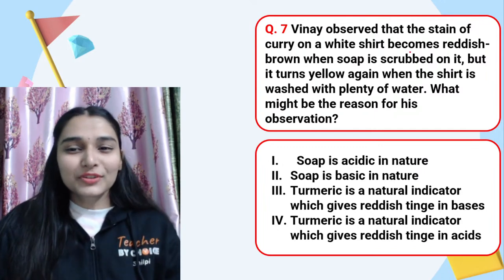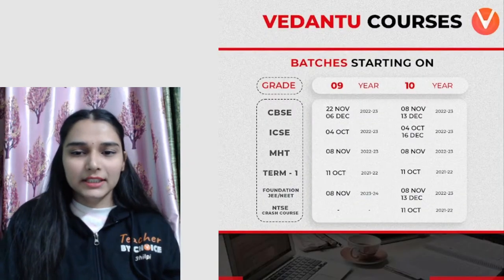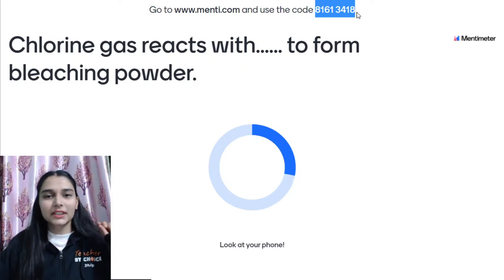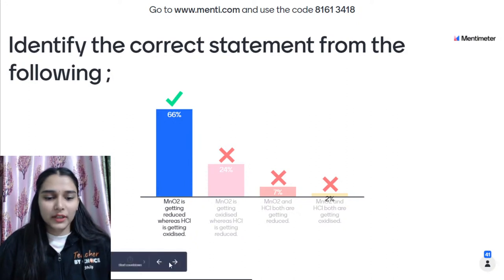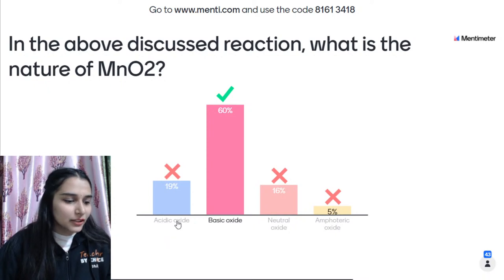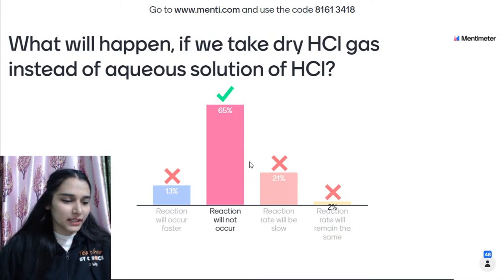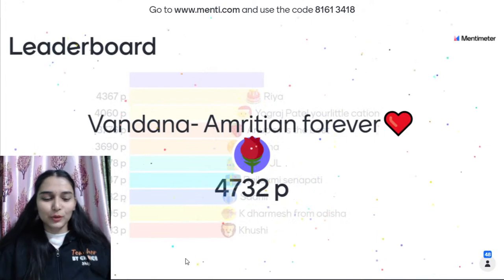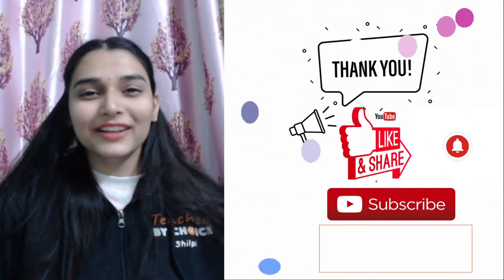CBSE Class 10 Term1 Chemistry Mock Paper 2021🧐[MCQs Paper 5 ] Sample Paper with Answers | Shilpi Mam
CBSE Class 10 Term 1 Chemistry Mock Paper 2021[Sample MCQs for Term 1] | Chemistry Sample Paper Class 10 | Class 10 Science MCQs. Hey Guys, Are you Worried about How to face Term 1 Exams? Worry No More! Shilpi Mam will take you through "CBSE Class 10 Term 1 Chemistry Mock Paper 2021🧐[MCQs]". With Shilpi Mam, students will get to know the strategies, tips and tricks that will help them to solve their MCQs in their board exam and will help them to prepare in better ways.

♦ CBSE Class 10 Mock Paper
♦ CBSE Class 10 Chemistry Mock Paper
♦ CBSE Class 10 Science Mock Paper
♦ Class 10 Chemistry MCQ Mock Paper
♦ CBSE Term 1 Mock Paper with Answers
♦ Term 1 Class 10 Chemistry Mock Paper
♦ CBSE Class 10 Solved Mock Paper
♦ CBSE Sample Papers Class 10
♦ Mock Paper for Class 10 Board
♦ Class 10 Science MCQs
♦ Term 1 Board Exam Preparation

🎯Hope You All Gain Knowledge from Today's Session about Exam tips. 🤑 Drop your queries in the comment section below and our expertise will answer you shortly.